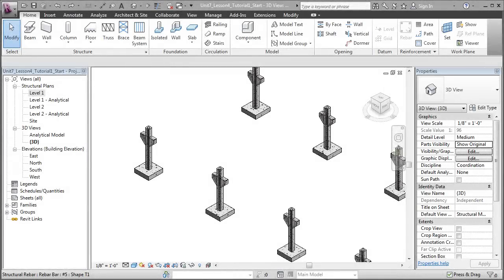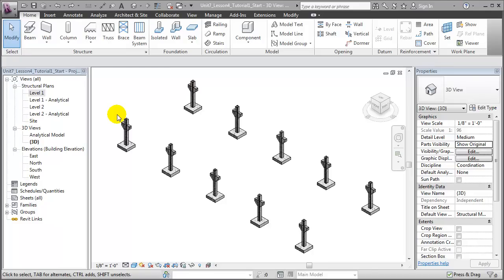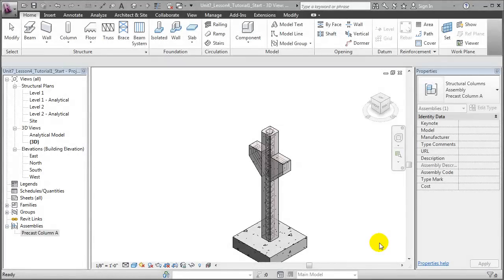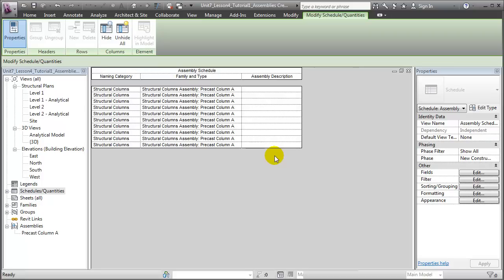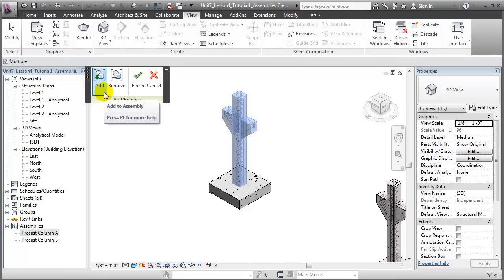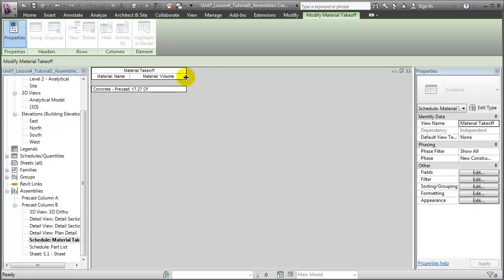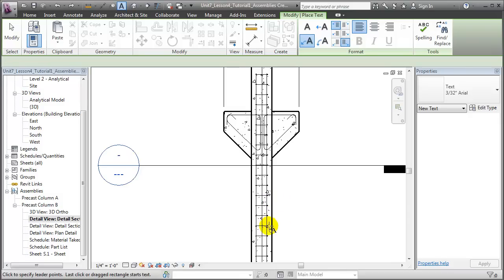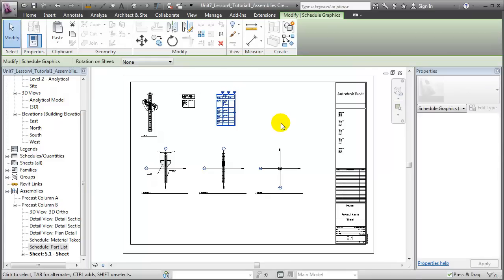Autodesk Revit - Creating Assemblies and Assembly Views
Autodesk BIM Curriculum | Unit 7 - Lesson 4 - Tutorial 1